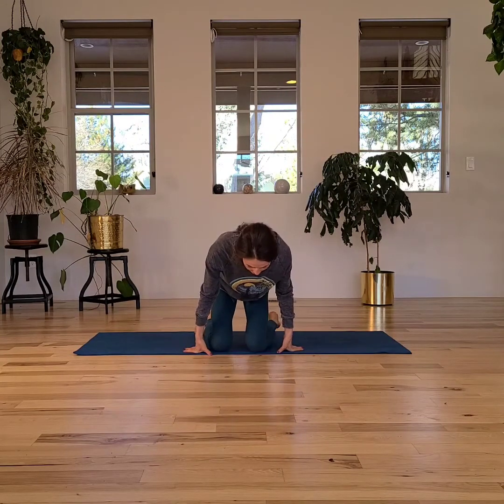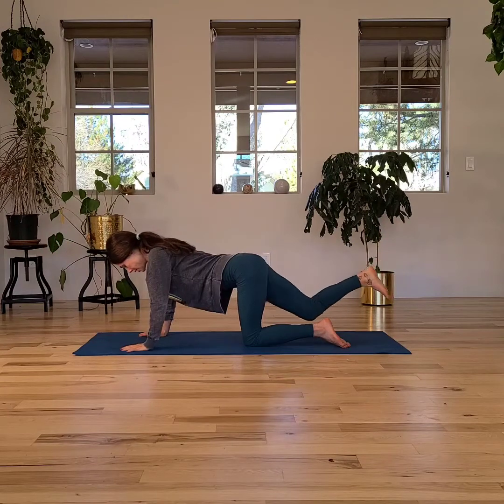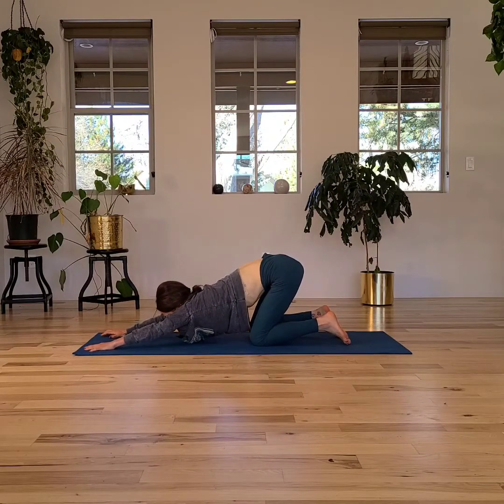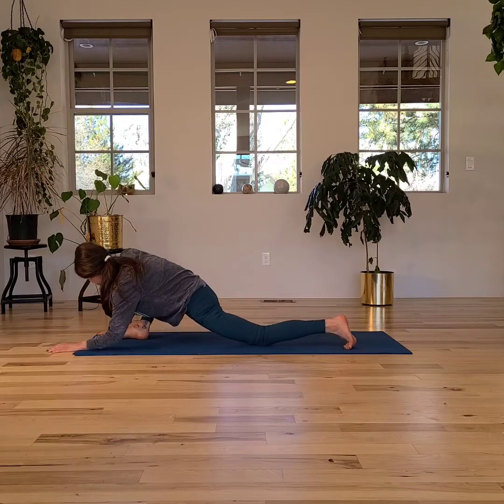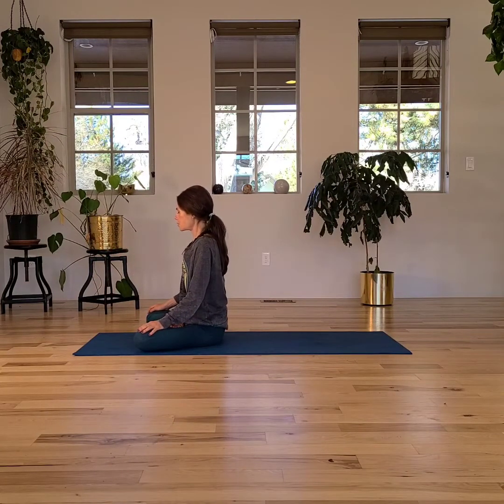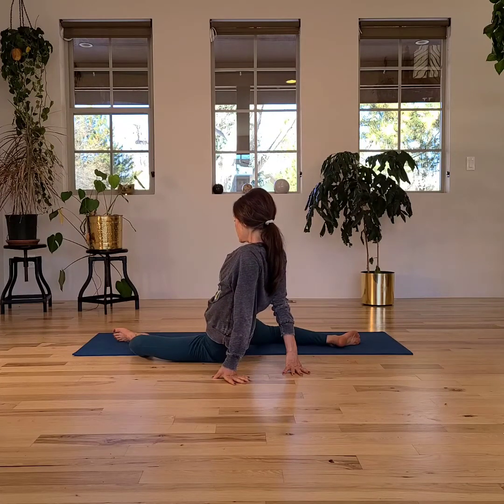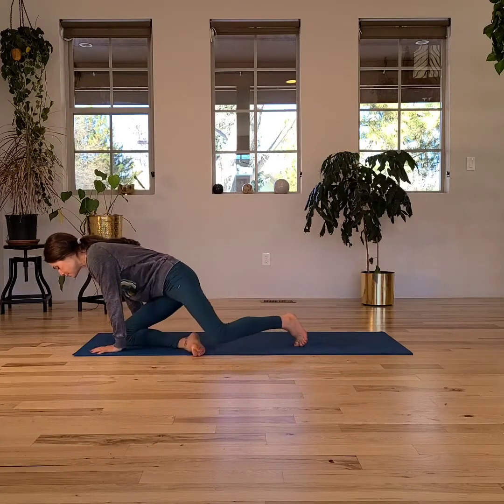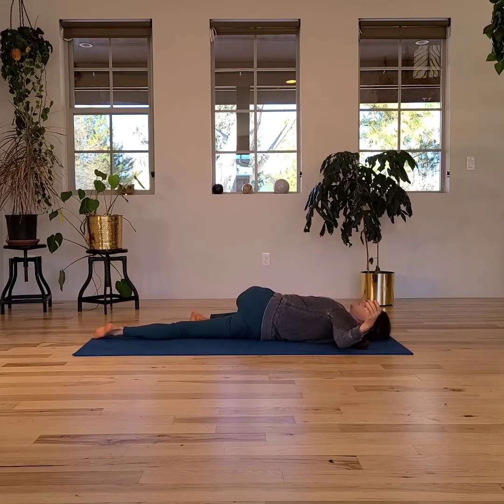Gently Restore Yoga